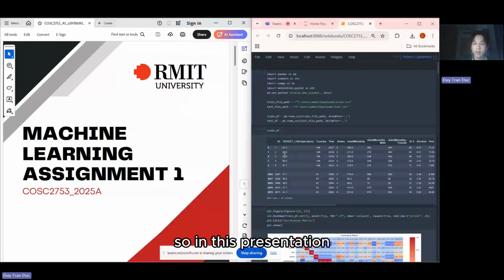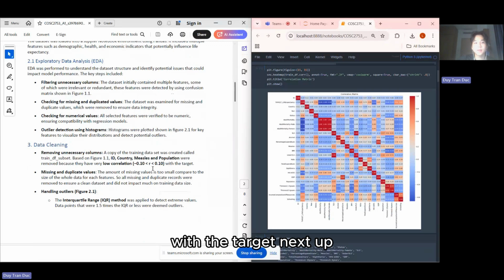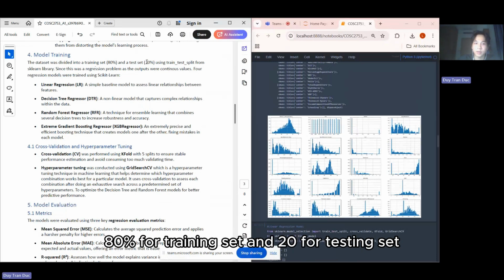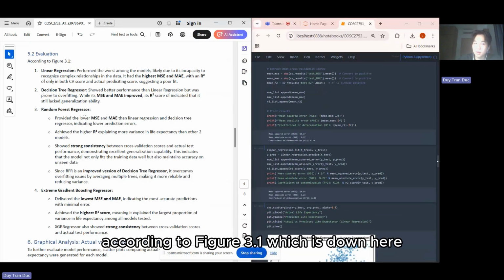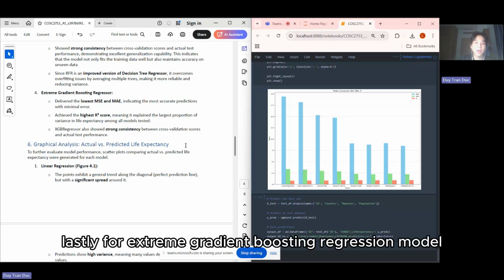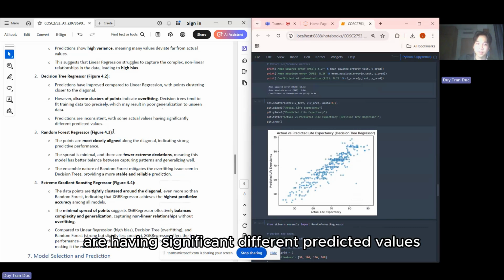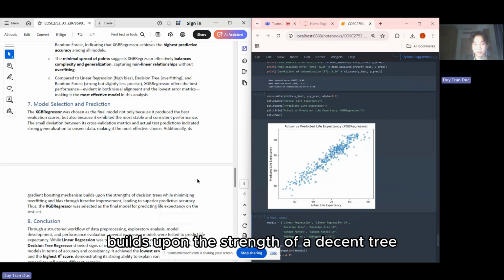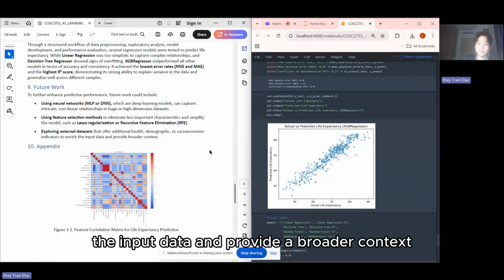COSC2753_A1_s3978690 Assignment 1 Presentation